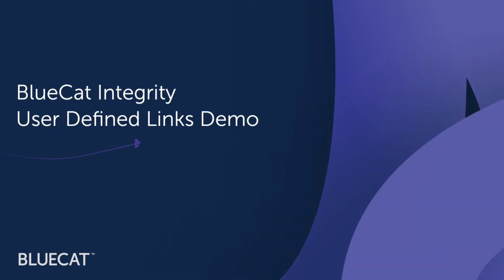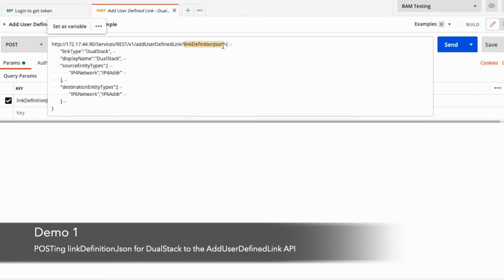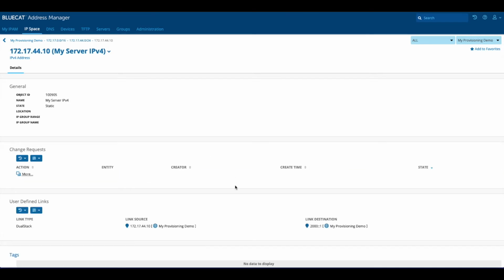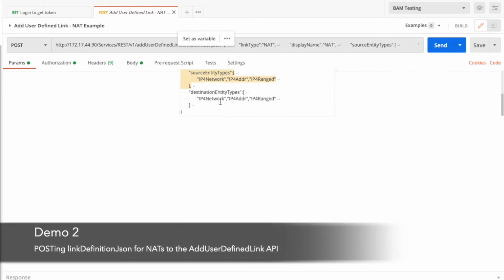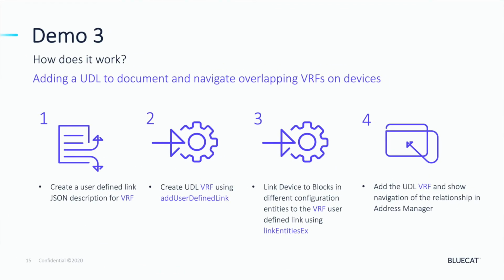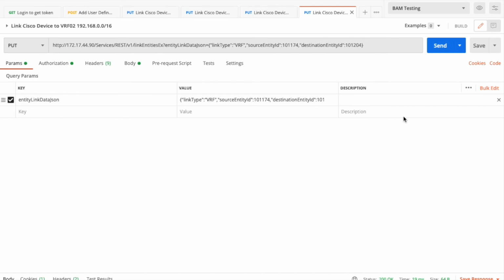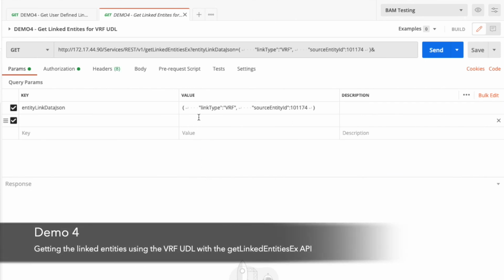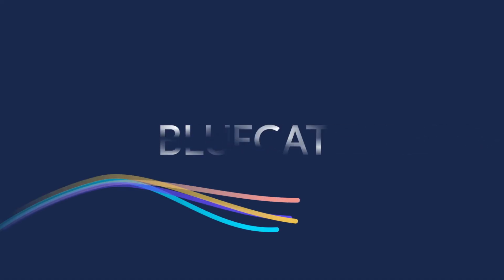User Defined Links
In this video we're going to be looking at how we're supporting the definition and navigation of complex network relationships using user-defined link capabilities in BlueCat Integrity.